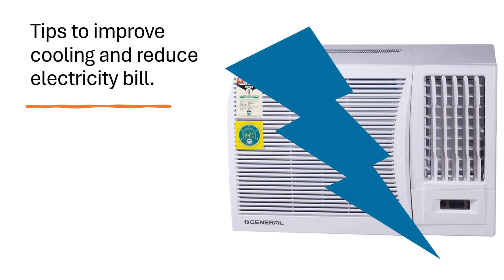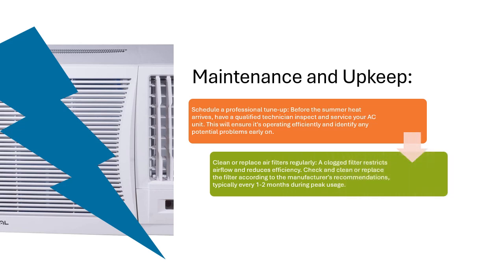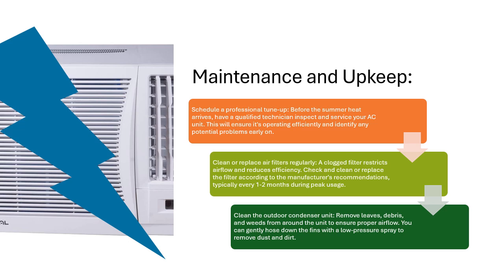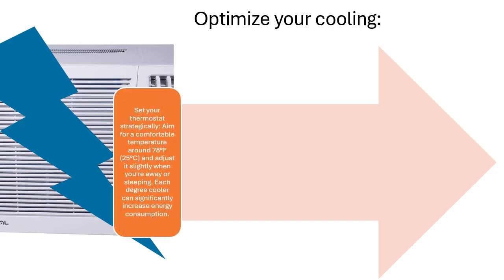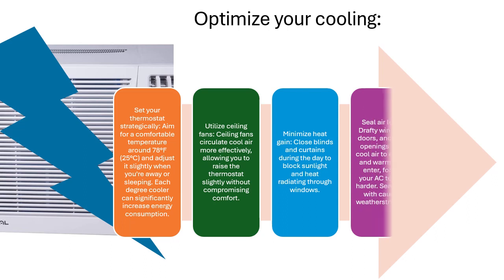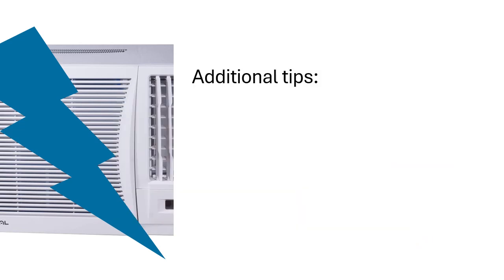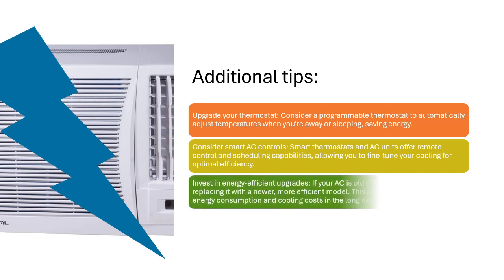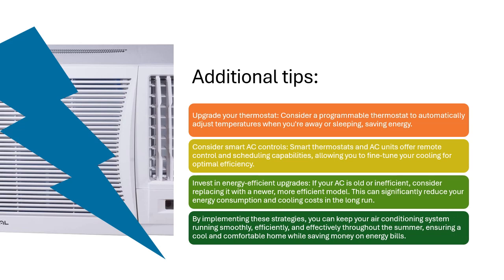Tips to improve cooling and reduce electricity bill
Here are some steps you can take to improve the performance of your air conditioning system during the summer:
Maintenance and Upkeep:
Schedule a professional tune-up: Before the summer heat arrives, have a qualified technician inspect and service your AC unit. This will ensure it's operating efficiently and identify any potential problems early on.
Clean or replace air filters regularly: A clogged filter restricts airflow and reduces efficiency. Check and clean or replace the filter according to the manufacturer's recommendations, typically every 1-2 months during peak usage.
Clean the outdoor condenser unit: Remove leaves, debris, and weeds from around the unit to ensure proper airflow. You can gently hose down the fins with a low-pressure spray to remove dust and dirt.
Optimize your cooling:
Set your thermostat strategically: Aim for a comfortable temperature around 78°F (25°C) and adjust it slightly when you're away or sleeping. Each degree cooler can significantly increase energy consumption.
Utilize ceiling fans: Ceiling fans circulate cool air more effectively, allowing you to raise the thermostat slightly without compromising comfort.
Minimize heat gain: Close blinds and curtains during the day to block sunlight and heat radiating through windows.
Seal air leaks: Drafty windows, doors, and other openings allow cool air to escape and warm air to enter, forcing your AC to work harder. Seal leaks with caulk or weatherstripping.
Use appliances strategically: Avoid using heat-generating appliances like ovens and dryers during peak cooling hours. Consider air-drying clothes or cooking outdoors when possible.
Additional tips:
Upgrade your thermostat: Consider a programmable thermostat to automatically adjust temperatures when you're away or sleeping, saving energy.
Consider smart AC controls: Smart thermostats and AC units offer remote control and scheduling capabilities, allowing you to fine-tune your cooling for optimal efficiency.
Invest in energy-efficient upgrades: If your AC is old or inefficient, consider replacing it with a newer, more efficient model. This can significantly reduce your energy consumption and cooling costs in the long run.
By implementing these strategies, you can keep your air conditioning system running smoothly, efficiently, and effectively throughout the summer, ensuring a cool and comfortable home while saving money on energy bills.